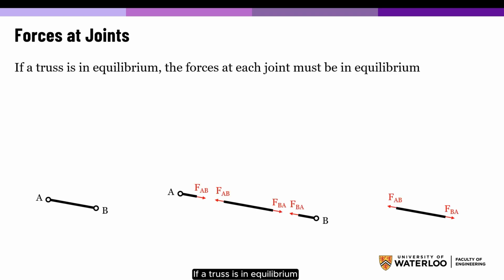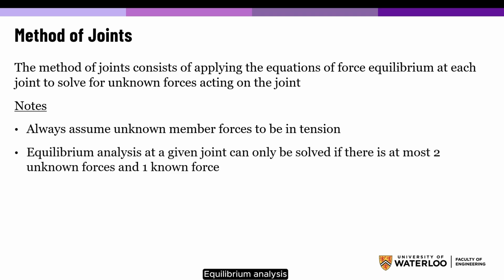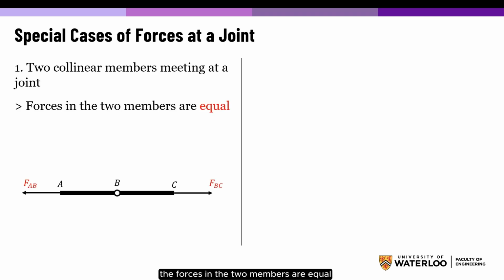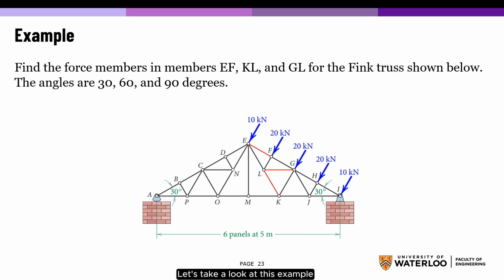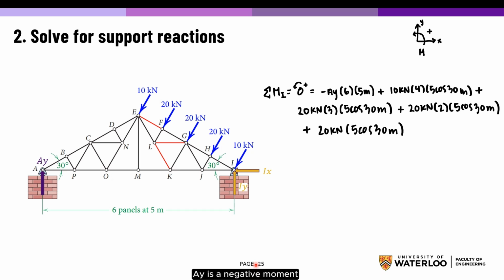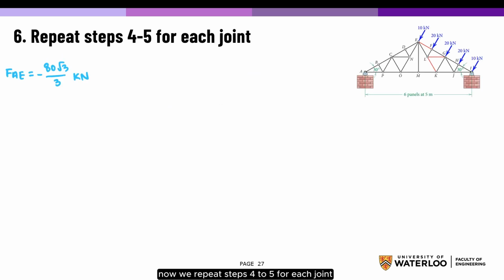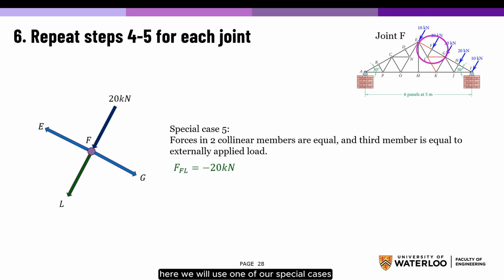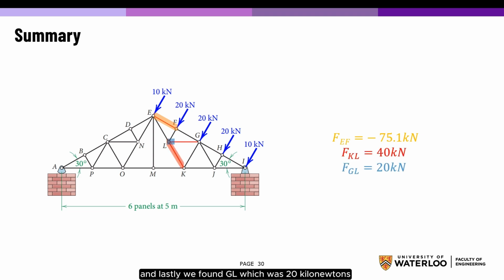AE/CIVE 105: Method of Joints